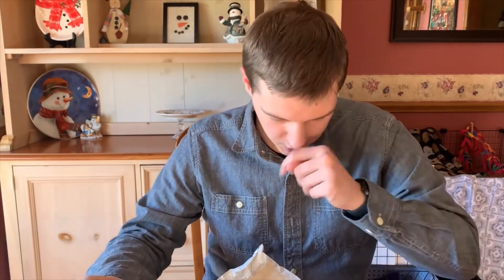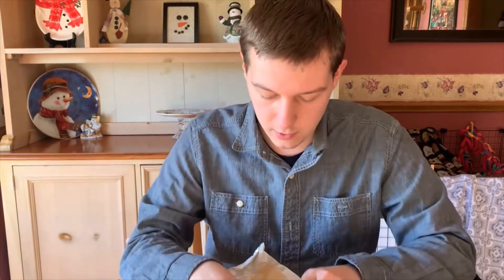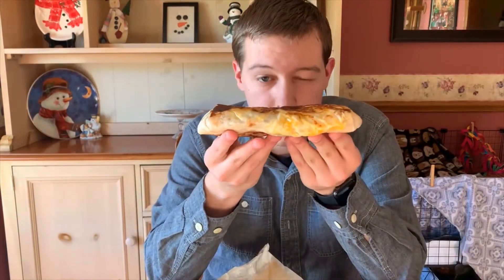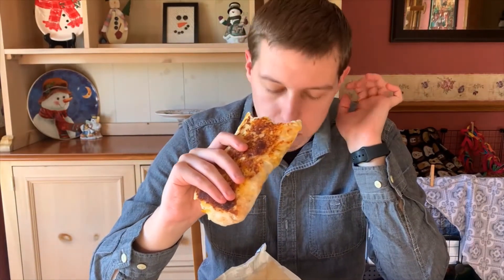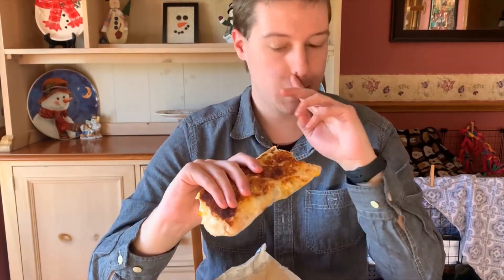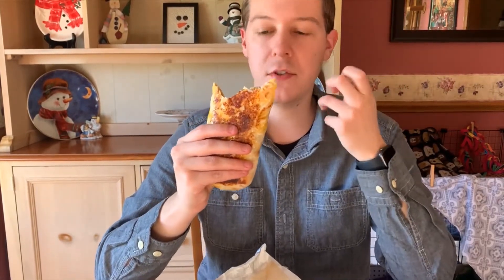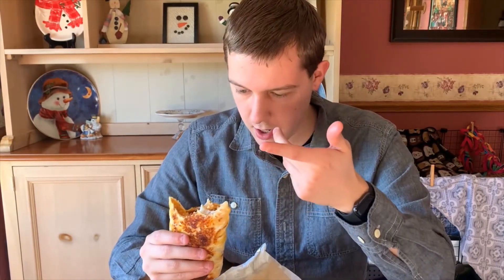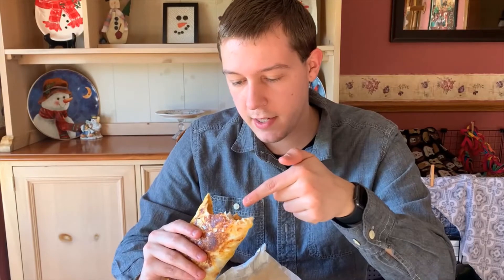New!-Grilled Cheese Double Steak Burrito-Taco Bell- Food Review!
I Rate and Review, the Grilled Cheese Double Steak Burrito! This Item was $5.99, which is 6 Dollars! Too much for a Burrito, but, with the other things on their Menu, it is below, 3 or 4, so it was pretty Expensive! Stay, Safe, and Healthy, my Wonderful People!